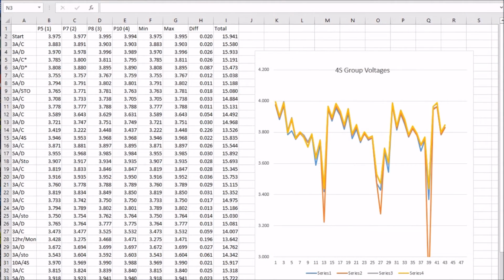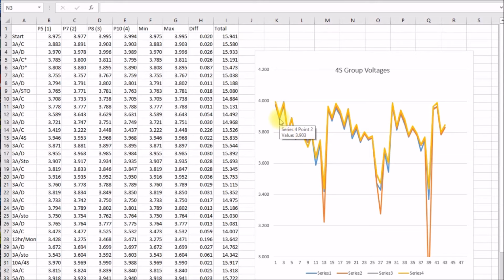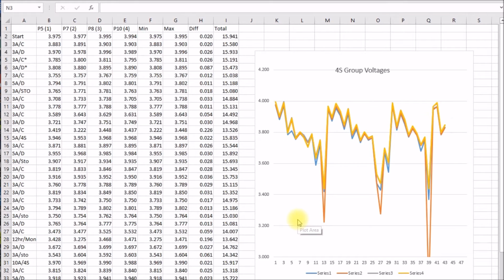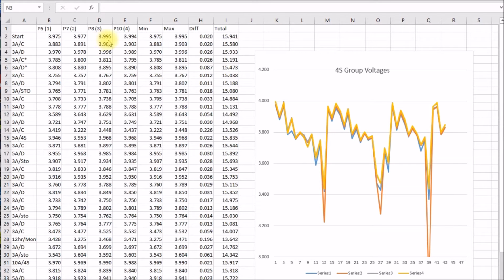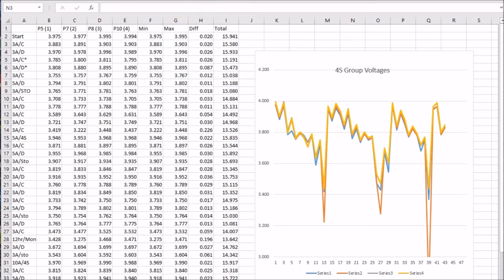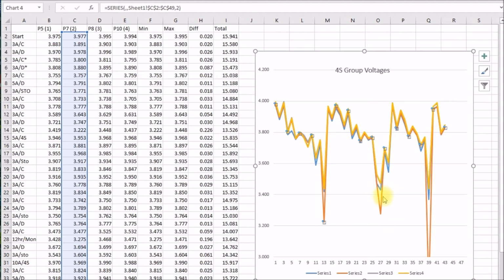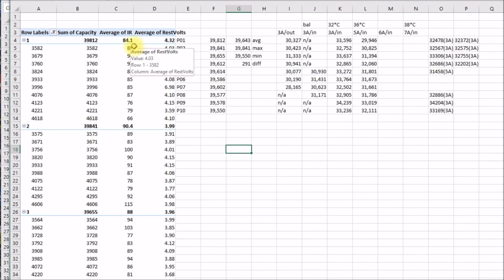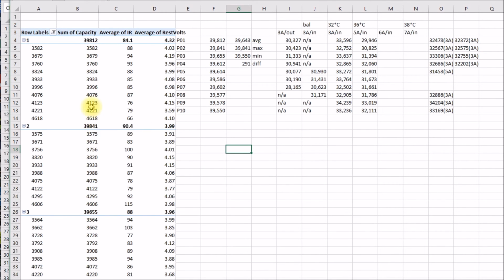Battery Pack Capacity Matching, Initial Data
Armed with voltage tracking and capacity data, time to sort that all out.

With the first ten 20P lithium ion battery packs, I've obtained capacity readings from 32.5 up to 34.2 amp-hours tested to 4.0 volts/cell and at 3 amps discharge rate.

Based on several mulit-week runs of tracking cell voltages and relating that to pack capacity, it seems that getting packs within about 1% of total capacity is a reasonable goal.  According to BatteryU, 2.5% is even close enough:

So if I can get groups of cells matched within 300mAH or so of each other, I should be good to start building the permanent packs.  I'll do this by removing cells that are the most different from average and replacing them with cells closer to the pack average.  This selection will be done based upon capacity and also internal resistance.  This will be done using the spread sheet and pivot table data.  Since my selection was done manually, it's easy to go back and remove a pair of cells from a "pack" and then pick a new pair to replace it.

To be continued, looking at how the modified pack capacities test out...

Intro:
Louisiana Fairytale by Austin Rogers